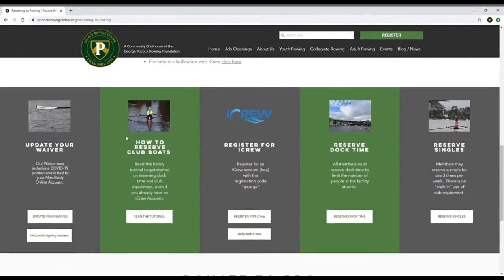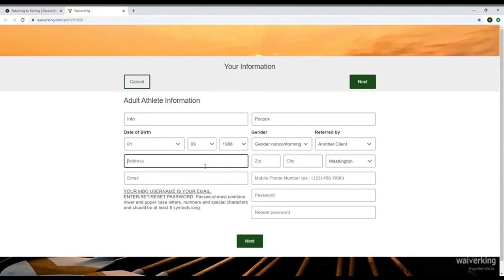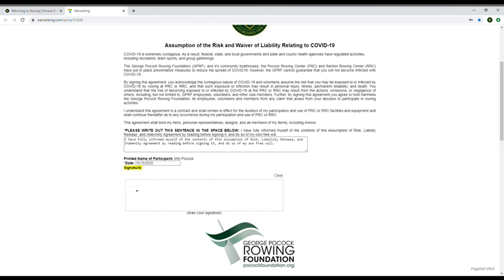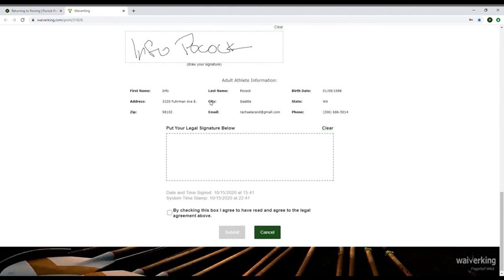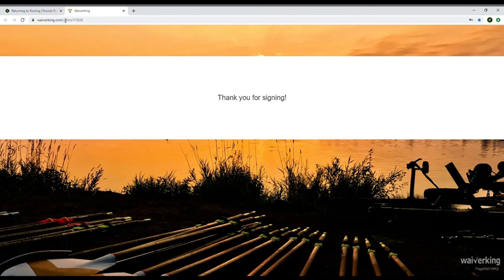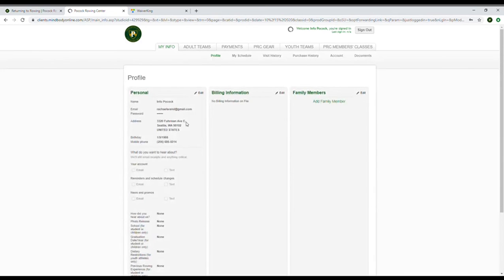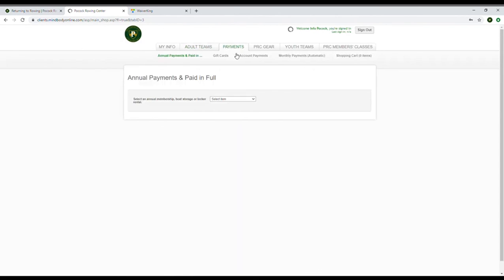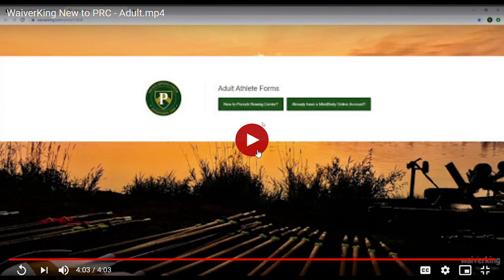New Member Registration - Waivers and MindBody Online Profile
This video is for new members to Pocock Rowing Center. It walks you through signing our online waivers and creating a MindBody Online profile for registration and payments.